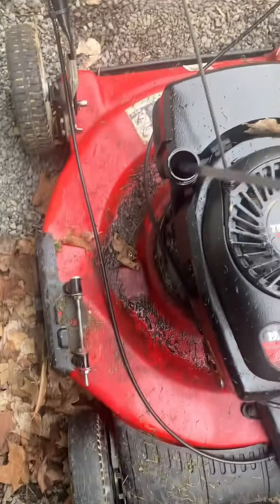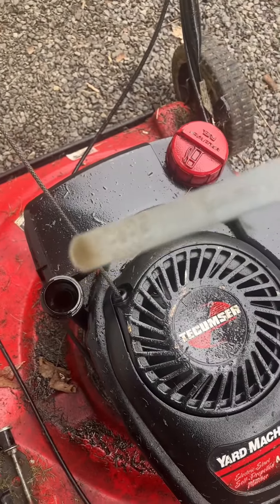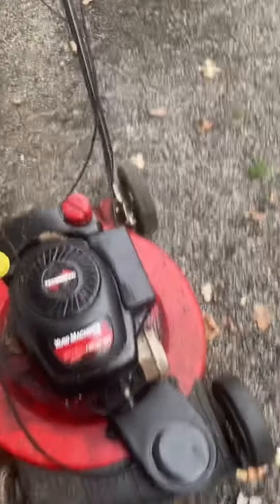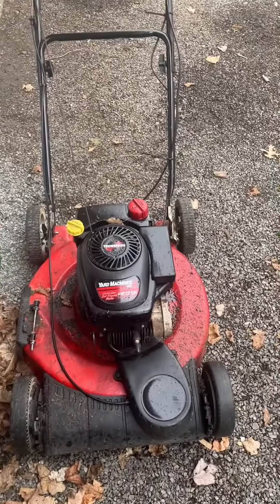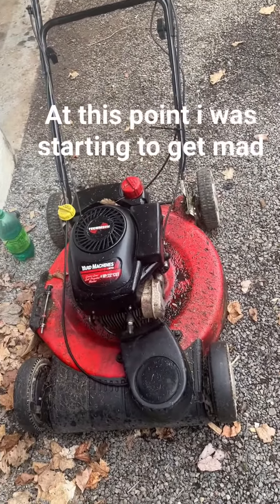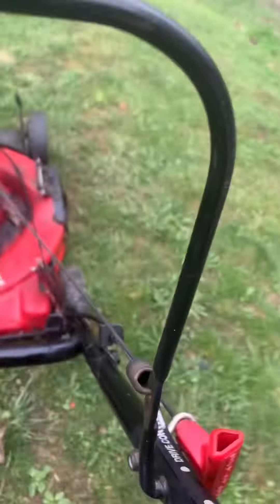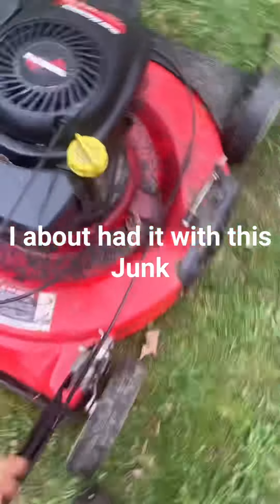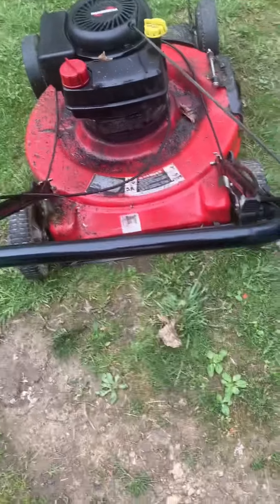How to properly fix your mower